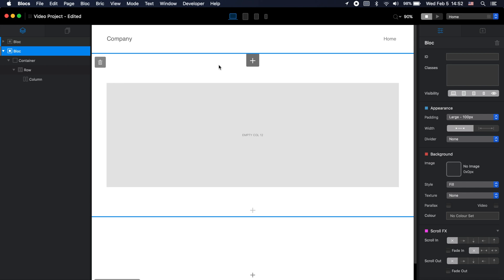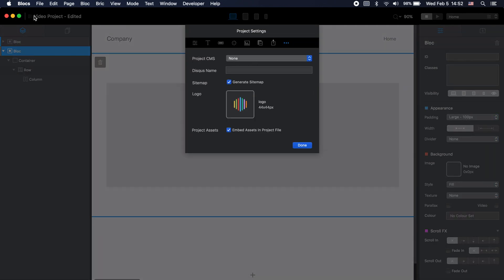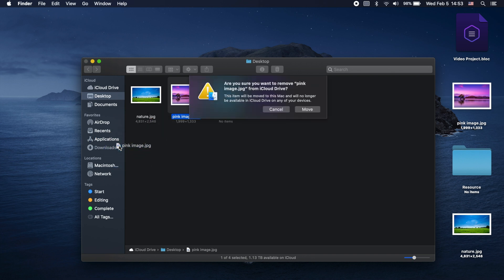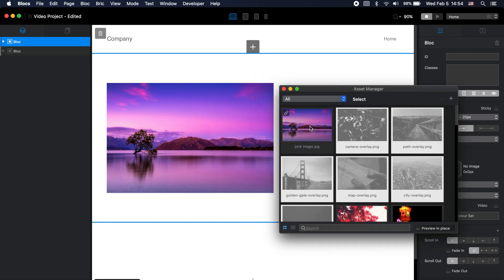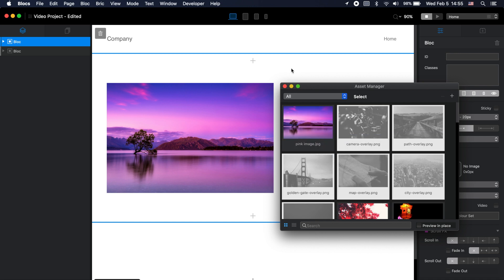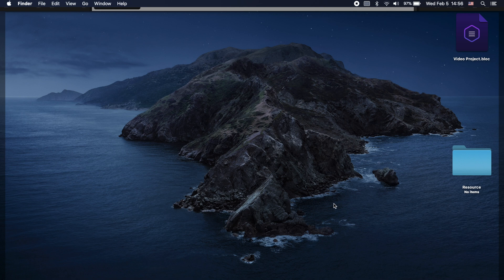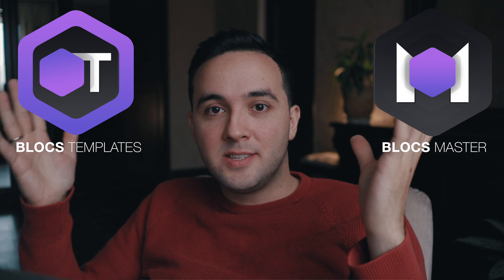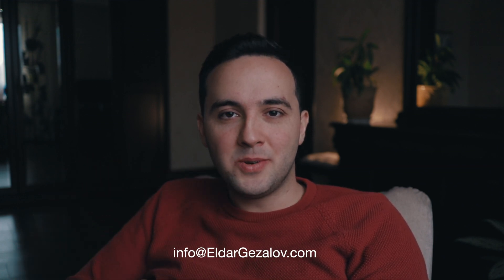My Favorite NEW feature in Blocs 3.4 Website Builder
Since the release of Blocs 3, there have been lots of free updates. In this video, I want to share with you my favorite new feature, which was added since the last major release.